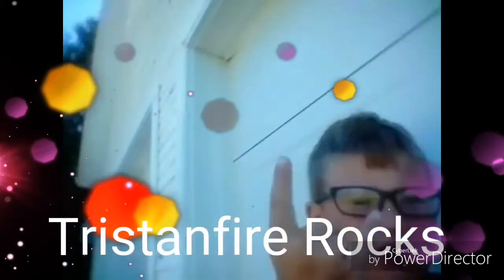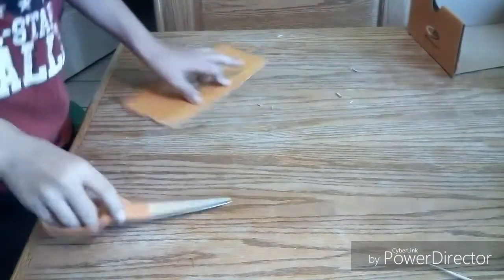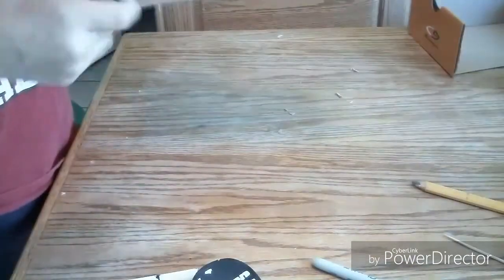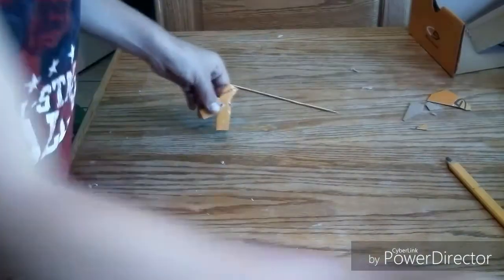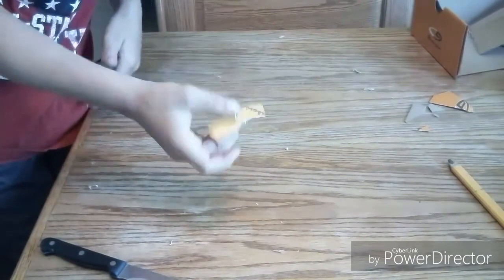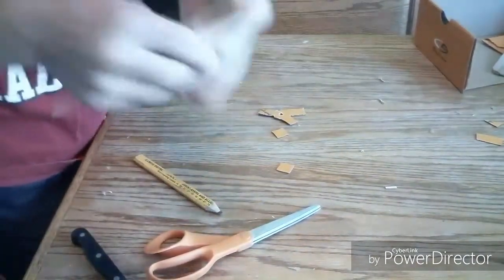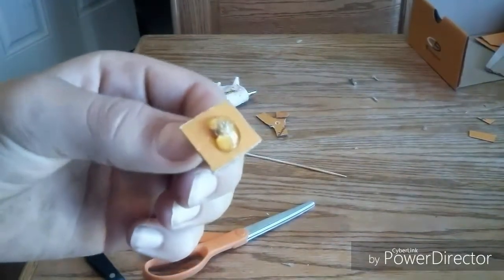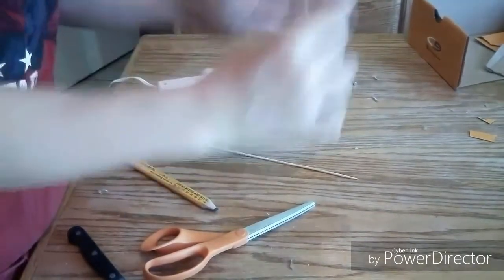Cardboard fidget spinner no ballbearings needed !!!!!😁😁😁😁😁😁😁